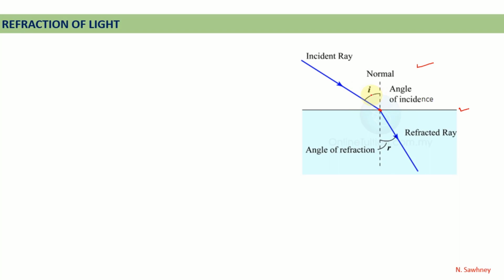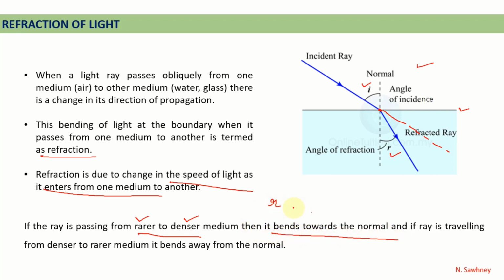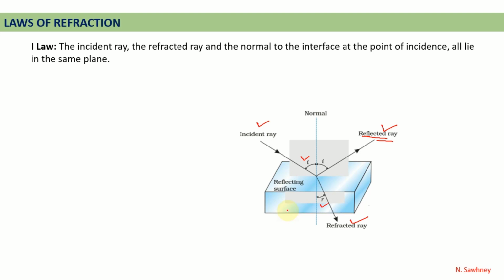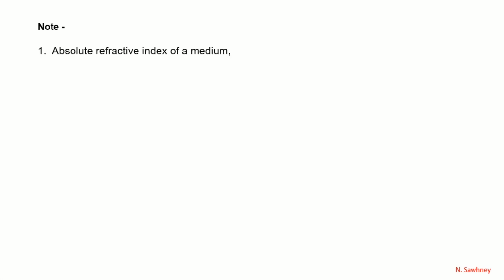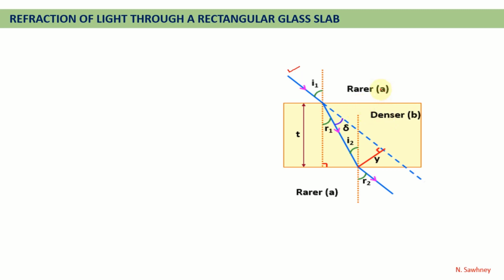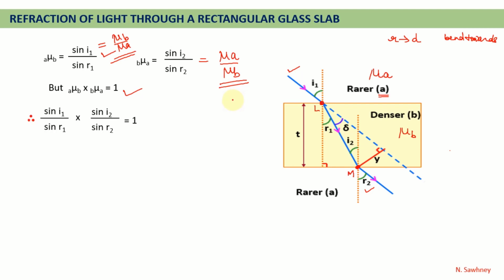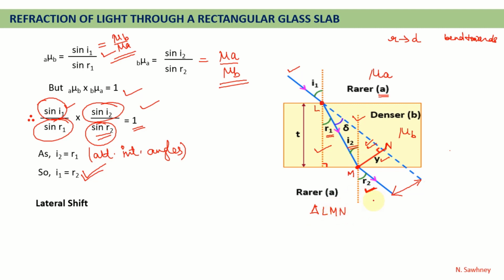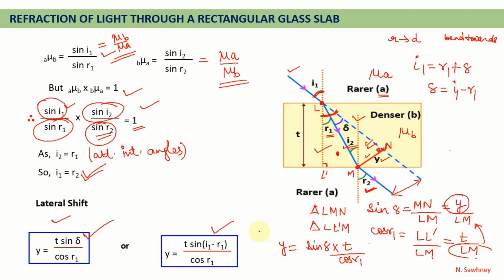Refraction of light through a parallel glass slab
This video explains refraction of light, laws of refraction and refraction through a parallel glass slab. In this video lateral shift between the incident ray and emergent ray is also calculated.